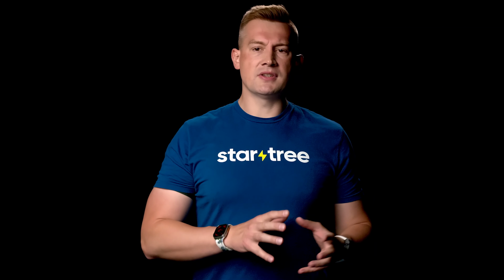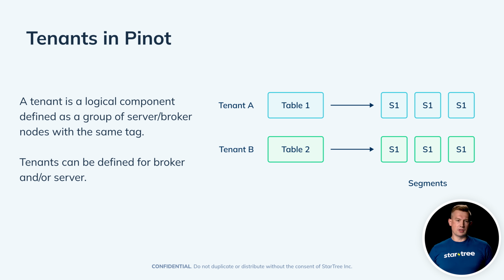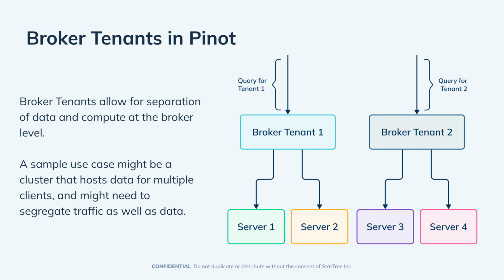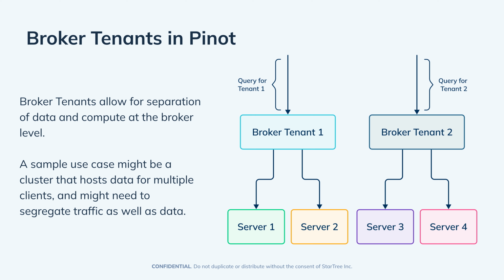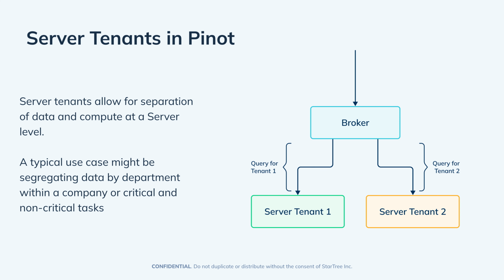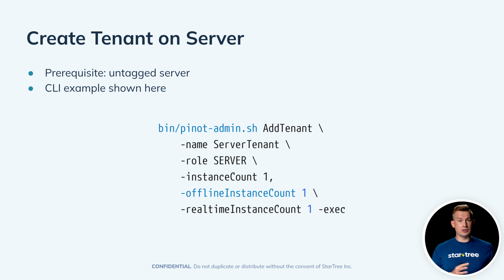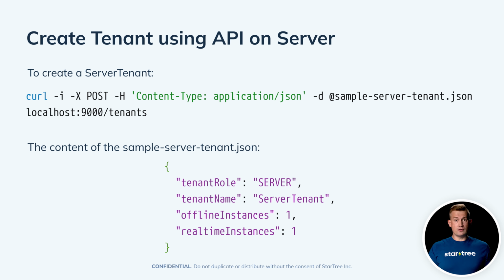How to Configure Tenants | Apache Pinot 201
| Sub | Today, we're tackling a crucial element of your Apache Pinot setup: configuring tenants. Discover how tenants function as dedicated spaces within your Pinot cluster, enabling you to manage different data sets and workloads effectively. Whether you're isolating resources for multiple teams or applications, this session provides step-by-step guidance on setting up both broker and server tenants.